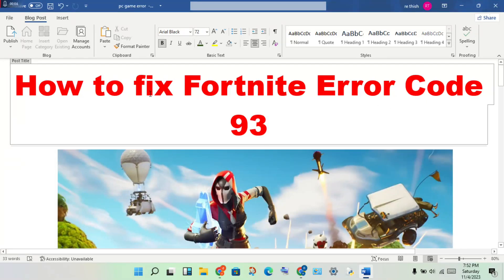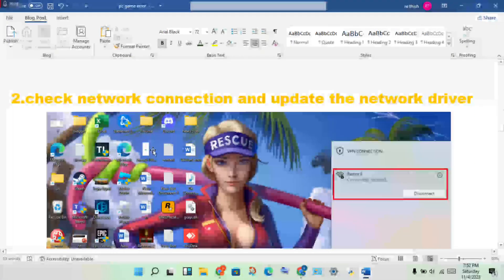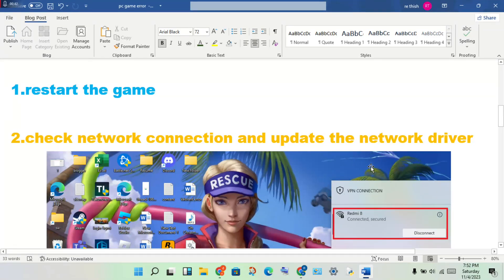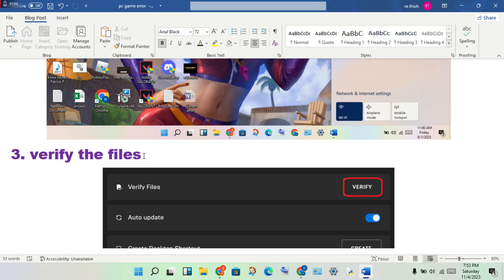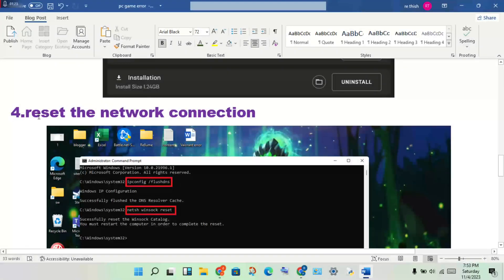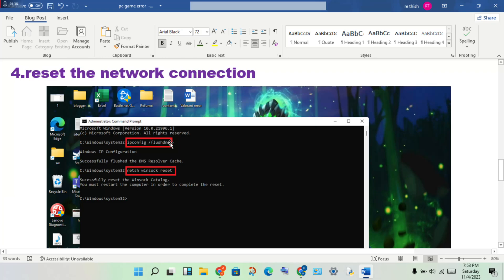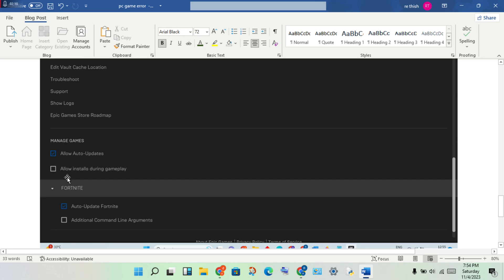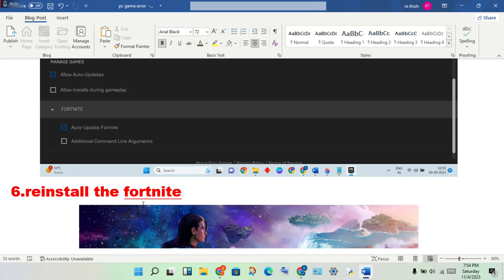How To Fix Fortnite Error Code 93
Fortnite Error Code 93 (Unable to Join Party) Fix Guide
Solution 1: Change Your Skin.
Solution 2: Utilize Epic Friends List.
Solution 3: Configure the Party Type to Private.

how to fix error code 93 fortnite
fortnite error code 93
how to fix fortnite error code 93 pc